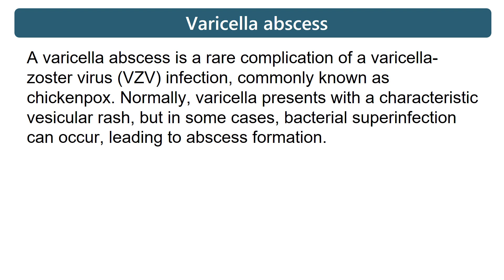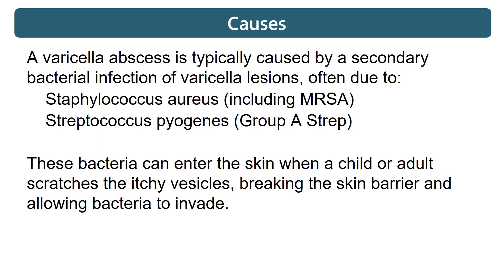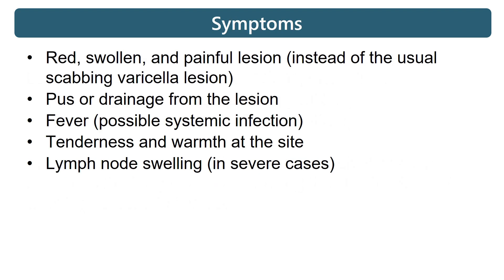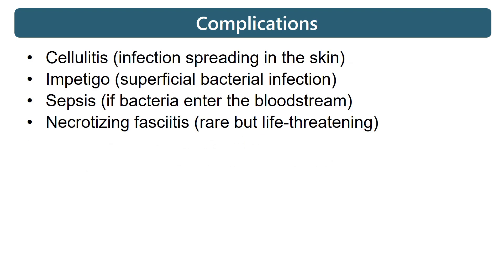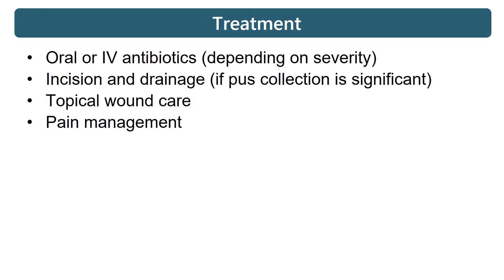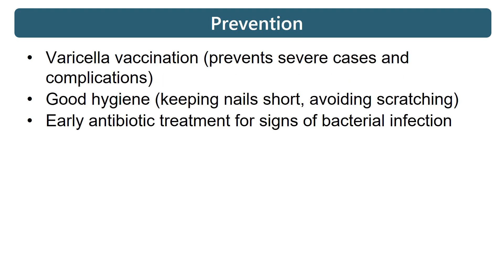Varicella Abscess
A varicella abscess is a rare complication of a varicella-zoster virus (VZV) infection, commonly known as chickenpox. Normally, varicella presents with a characteristic vesicular rash, but in some cases, bacterial superinfection can occur, leading to abscess formation.

Causes
A varicella abscess is typically caused by a secondary bacterial infection of varicella lesions, often due to:
    Staphylococcus aureus (including MRSA)
    Streptococcus pyogenes (Group A Strep)
These bacteria can enter the skin when a child or adult scratches the itchy vesicles, breaking the skin barrier and allowing bacteria to invade.

Symptoms
Red, swollen, and painful lesion (instead of the usual scabbing varicella lesion)
Pus or drainage from the lesion
Fever (possible systemic infection)
Tenderness and warmth at the site
Lymph node swelling (in severe cases)

Complications
Cellulitis (infection spreading in the skin)
Impetigo (superficial bacterial infection)
Sepsis (if bacteria enter the bloodstream)
Necrotizing fasciitis (rare but life-threatening)

Treatment
Oral or IV antibiotics (depending on severity)
Incision and drainage (if pus collection is significant)
Topical wound care
Pain management

Prevention
Varicella vaccination (prevents severe cases and complications)
Good hygiene (keeping nails short, avoiding scratching)
Early antibiotic treatment for signs of bacterial infection